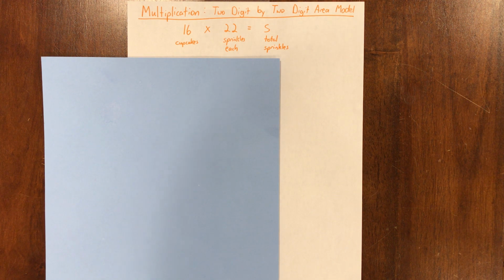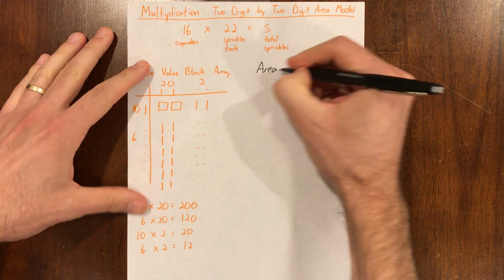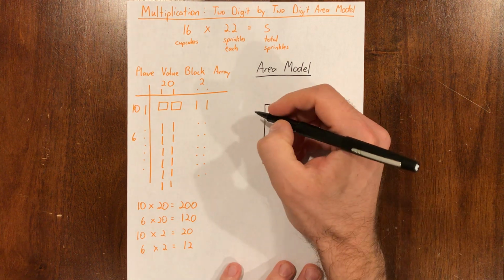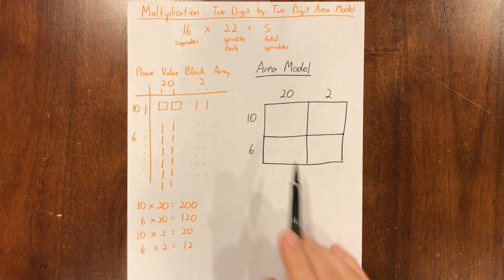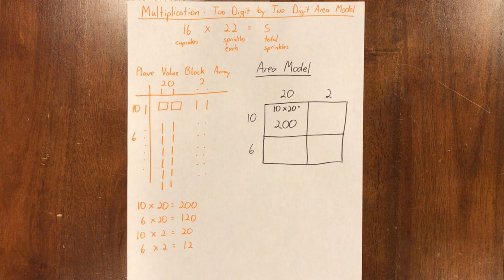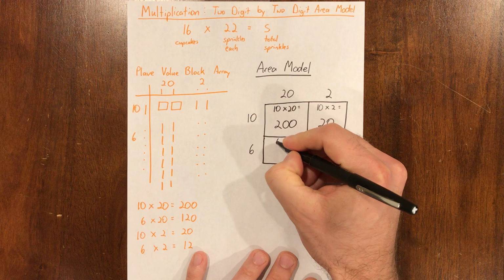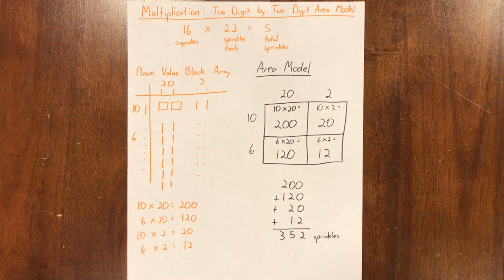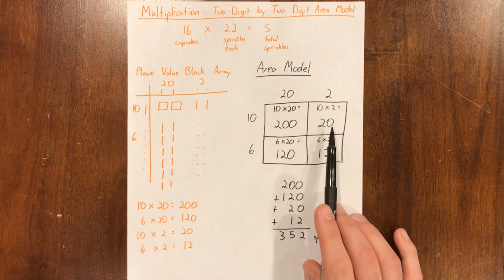4th Unit 4 Lesson 8 POD